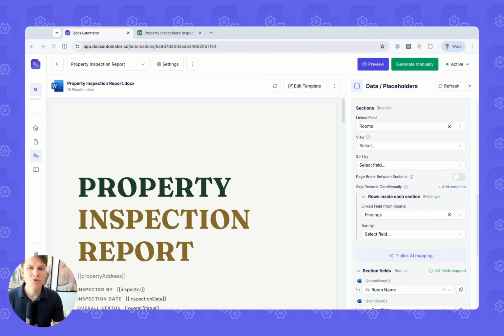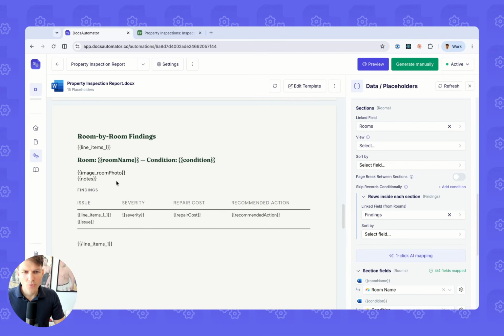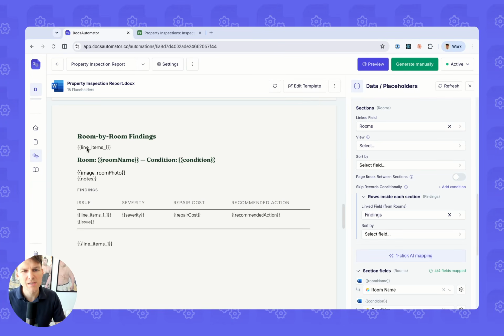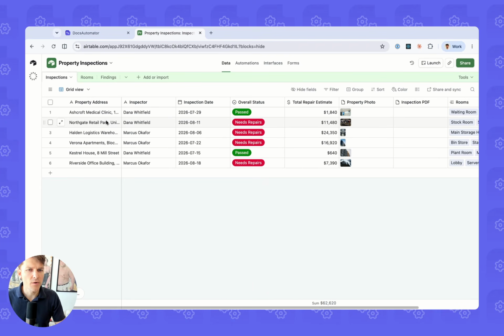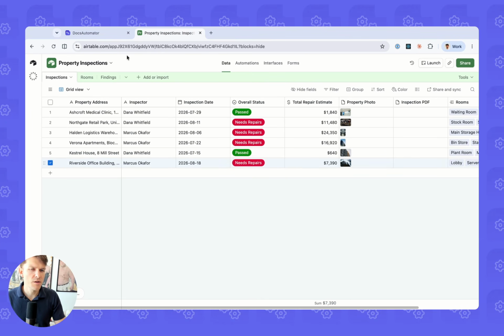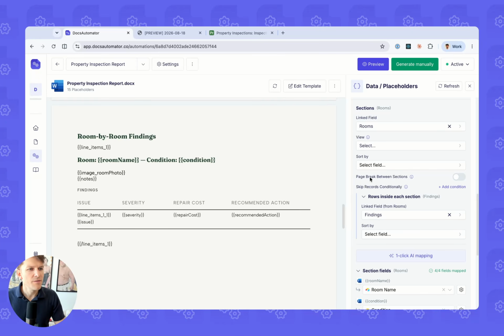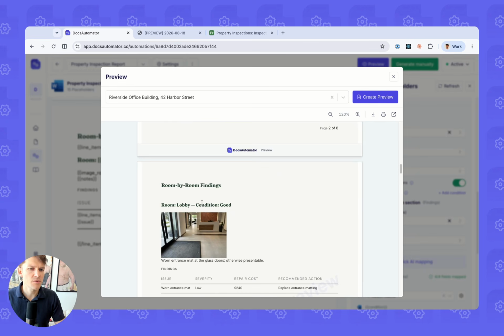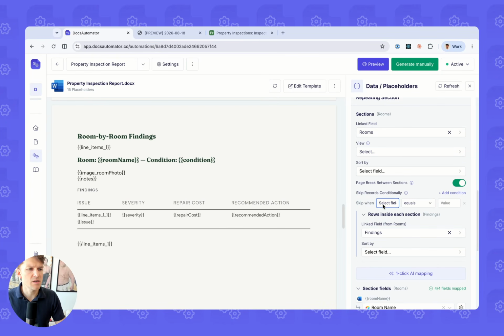NEW: Repeating Sections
Line items in DocsAutomator always meant table rows. With Repeating Sections, they can repeat any part of your document: a heading, a photo, a findings table, a whole page per record.

In this video I build a property inspection report: one page per room, each with its photo, its notes, and its own findings table. The same setup works with any DocsAutomator data source.

What you'll see:
- The block syntax: {{line_items_1}} ... {{/line_items_1}}, each tag on its own line
- Repeating headings, images, tables and lists (numbered lists restart per record)
- One record per page with "Page break between sections"
- Skipping records conditionally, e.g. rooms without findings
- Nested line items inside each section
- 1-click AI mapping for nested levels

Works in Google Docs and Word templates, on all plans.